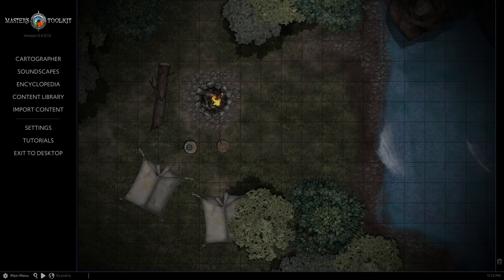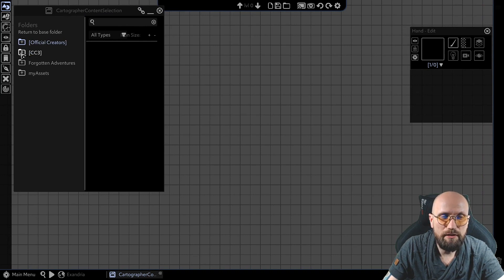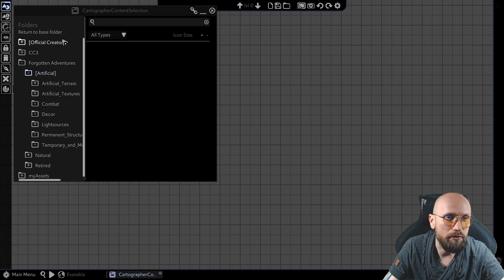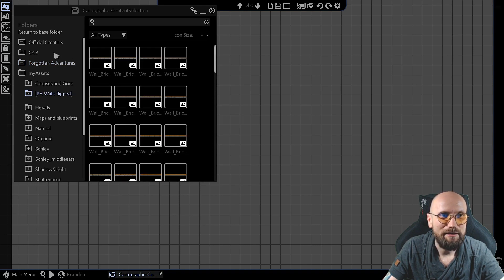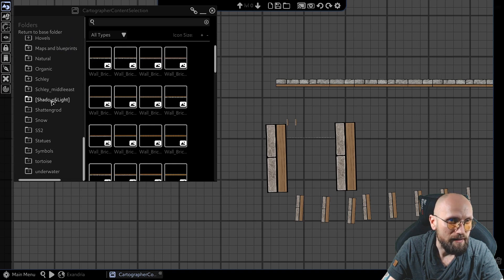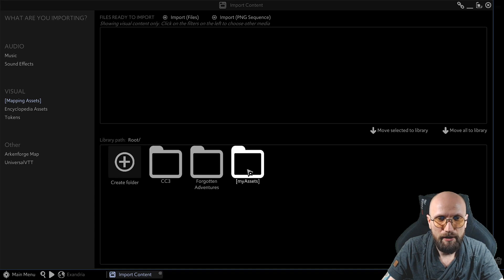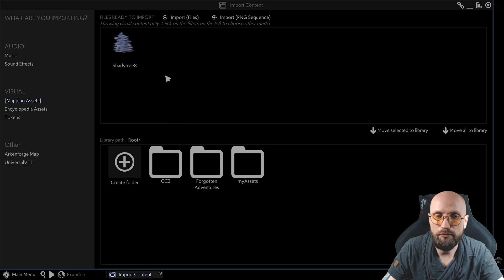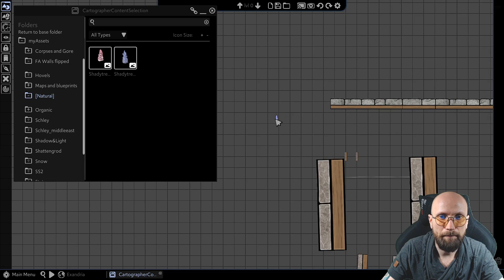Importing assets - Arkenforge tips #14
Although the basic Arkenforge assets you get in both essentials and in additional packs are great, we mapmakers have a tendency to gather many more. In this video I'll lead you through the process of uploading your own assets to Arkenforge.

The tips series are aimed to make your work with this amazing software more streamlined and interesting, but in no way will they replace your own experiments with it.
I am not a part of the Arkenforge team, and you should consider these videos community-made. To reiterate: these videos are not official tutorials :)